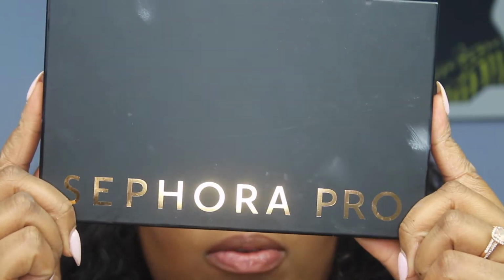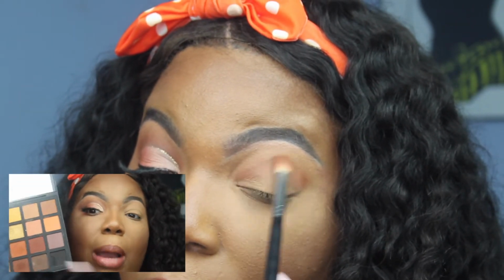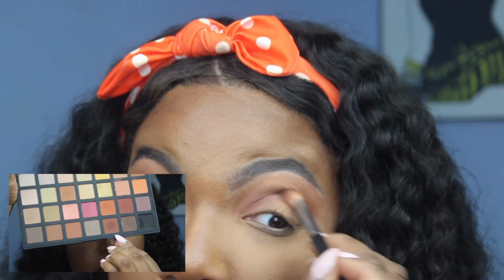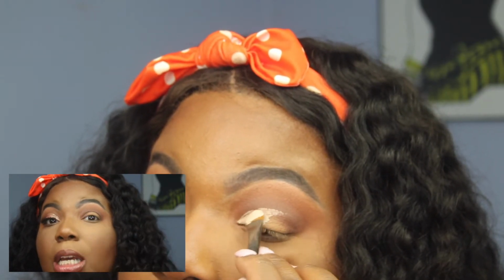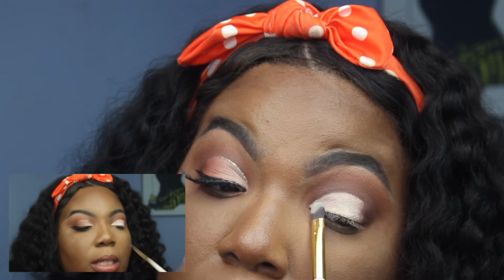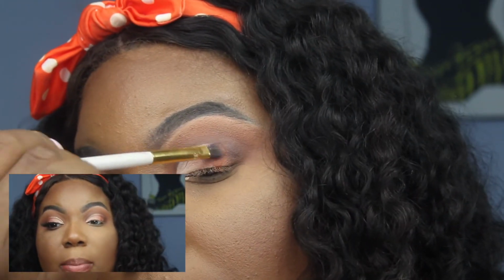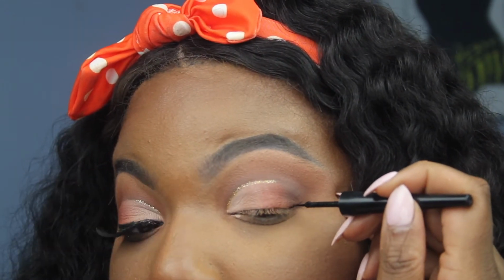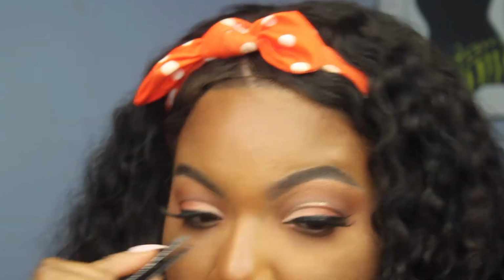Mini Ombre Tutorial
Hey guys! I wanted to bring you all another mini tutorial as well as show some love to one of my youtube contemporaries today @KammyTaughtYou!

Make sure to follow her on IG & Twitter: @KammyTaughtYou